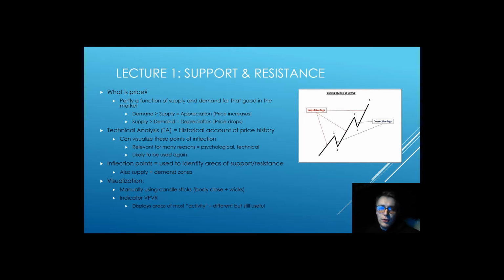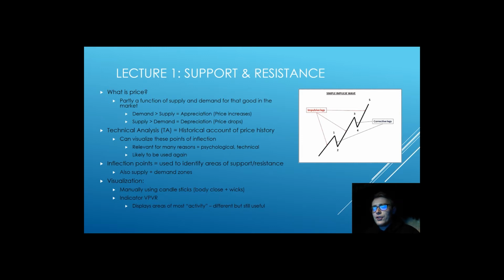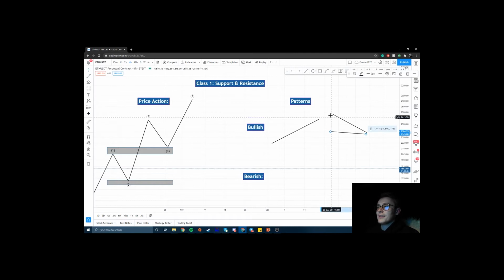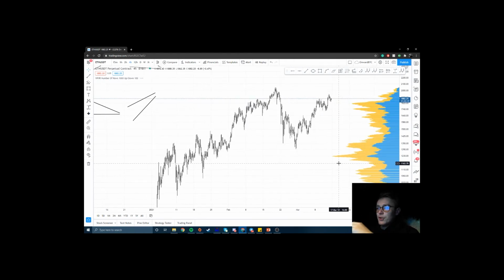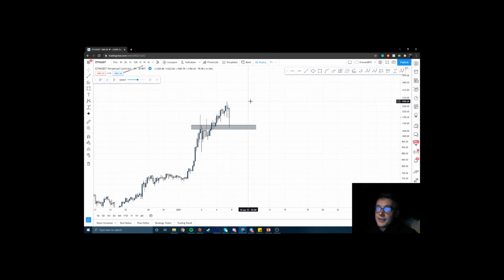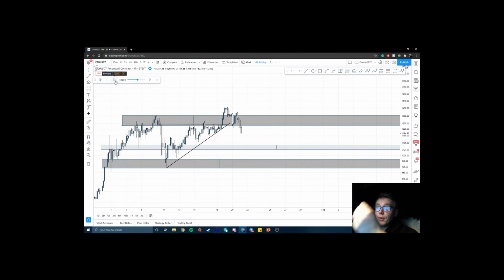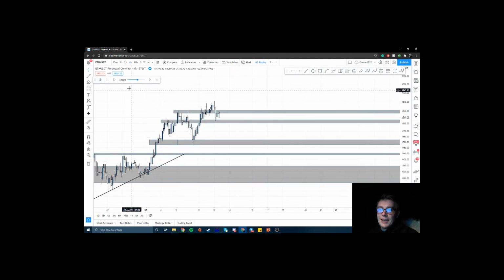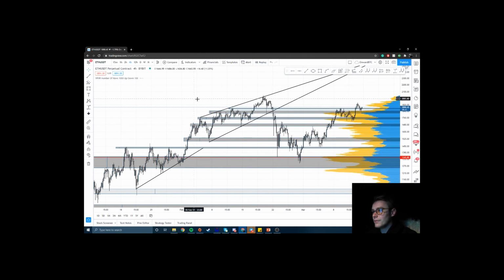Onward Fundamentals - Lecture 1: Support & Resistance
Lecture 1 of Module 1: Fundamentals. This course focuses on the concepts of supply and resistance.
(Note: The complete course is still in the process of development and content is subject to change)

Get $200 BONUS ON BYBIT + FREE ACCESS TO OUR GROUP FOR ONE MONTH!

🚨 You will get access to all our channels and bots
🚨 You will also get $200 bonus from Bybit

After opening contact our admin and send UID or E-Mail you used to register to him. After that you will receive an access code to join one month for free!

SOCIAL